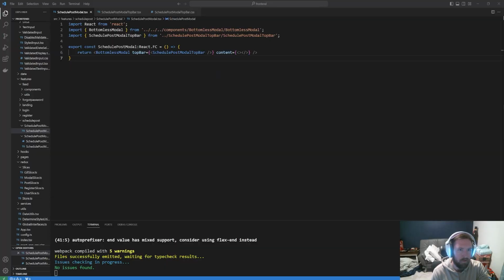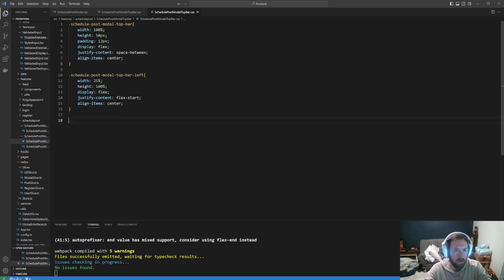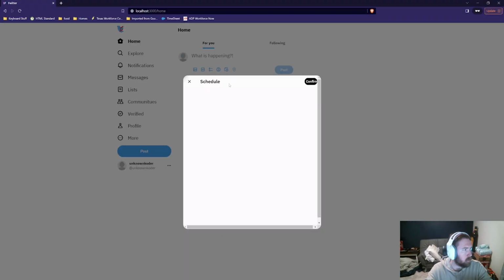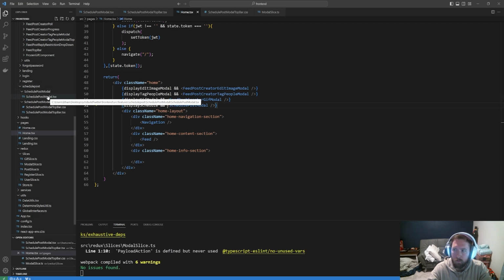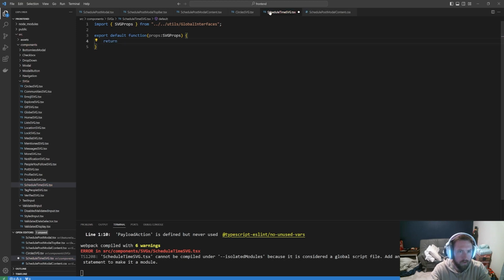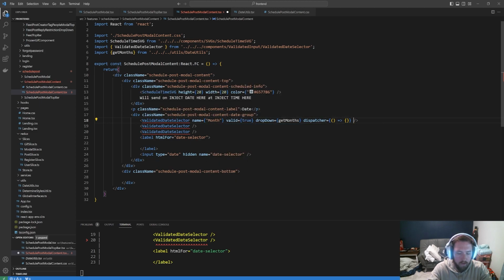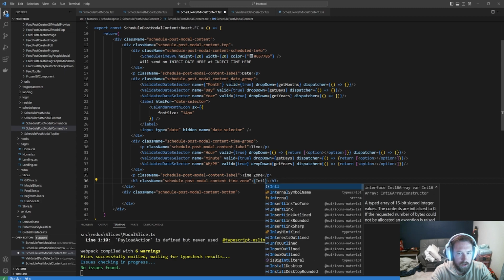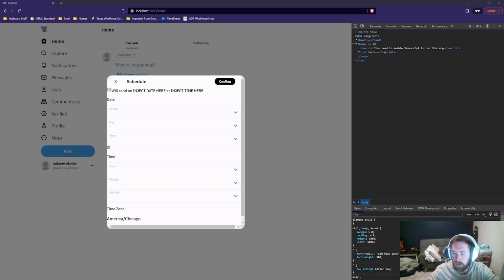Lets Build Twitter From the Ground Up: Episode 130 || Java, Spring Boot, PostgreSQL and React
In this episode we start working on the schedule post modal that we built the skeleton for last episode. We start out by building out the top bar that allows us to open and close the modal. Then setup it up to open when clicking on the calendar icon inside of the feed post creator. And finally get all of the elements needed to created the modal inside of the main content area.